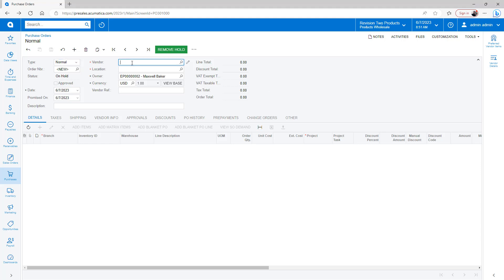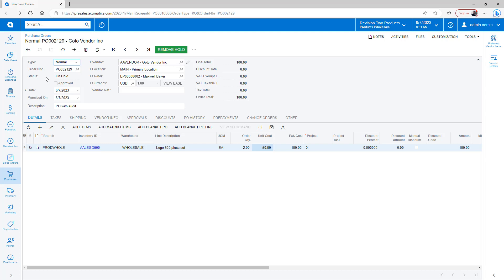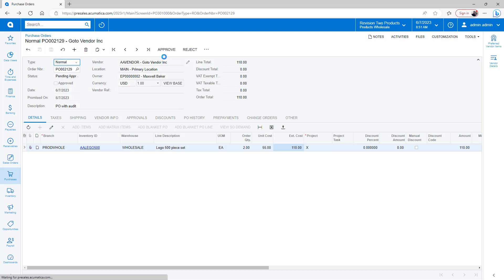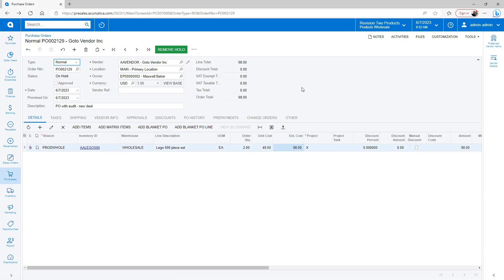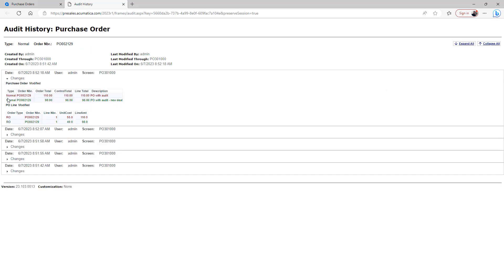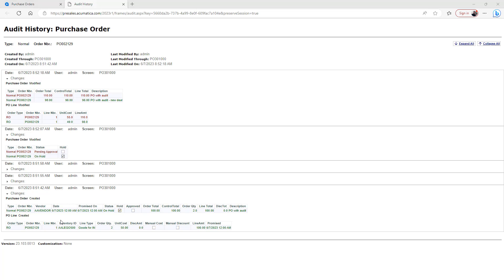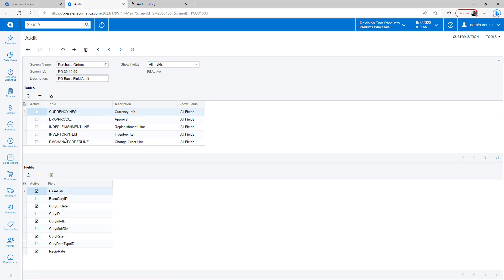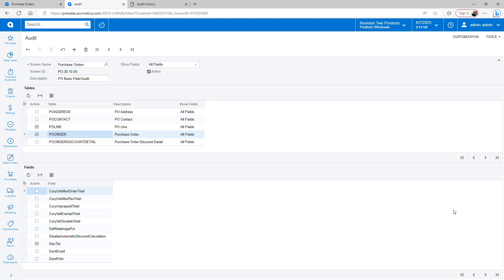Acumatica field level audit - PO screen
Quick demo to keep track of changes made to a purchase order.